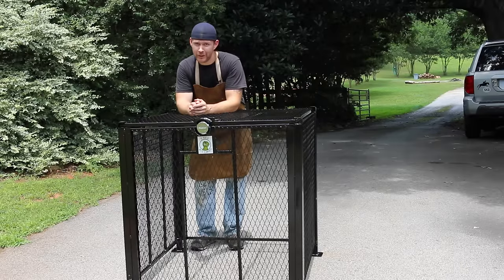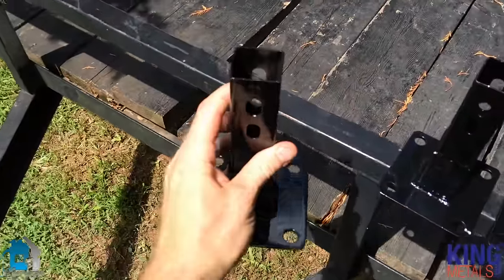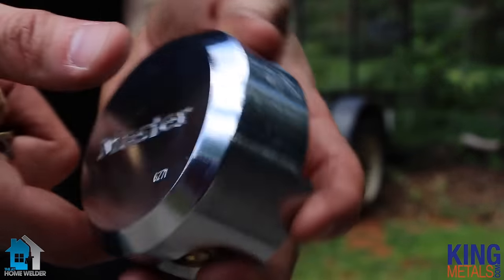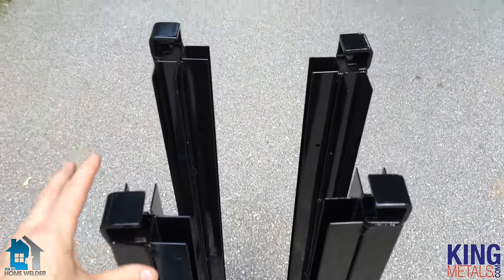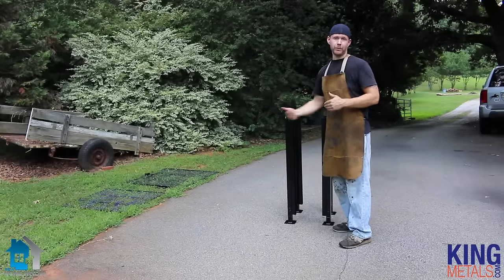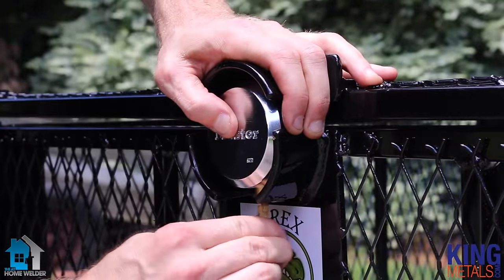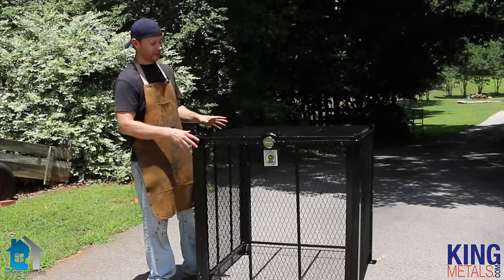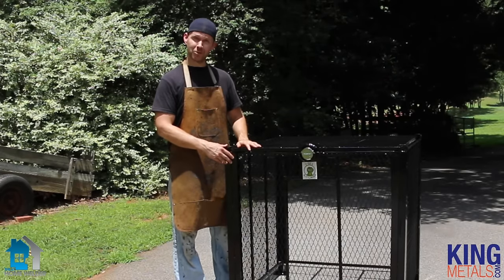T Rex A/C Cage Assembly and Install Guide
Andy Fogarty shows how to easily put together a King Metals T-Rex A/C Cage.